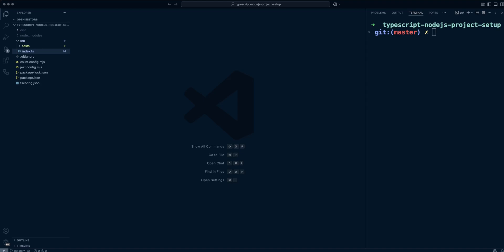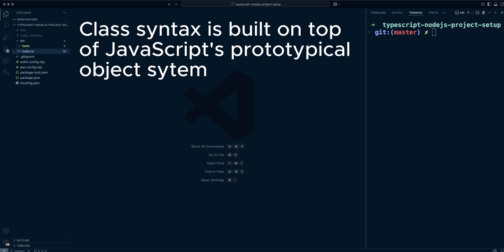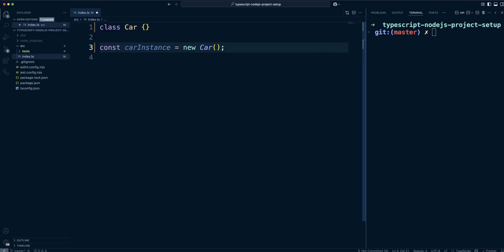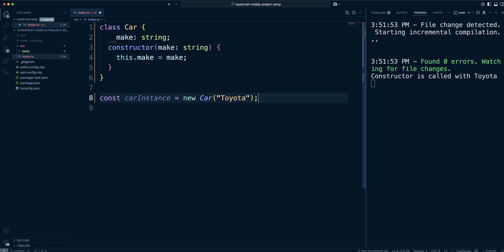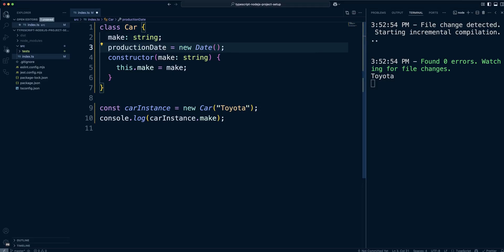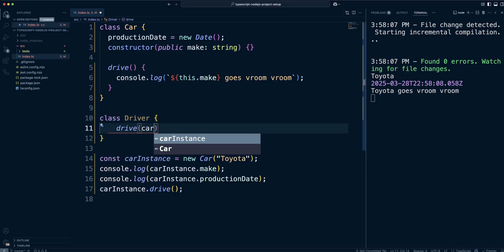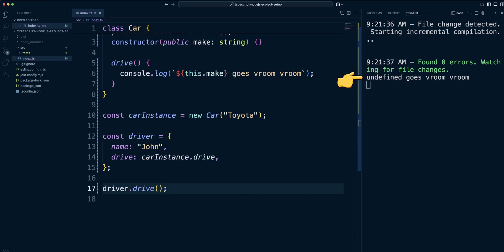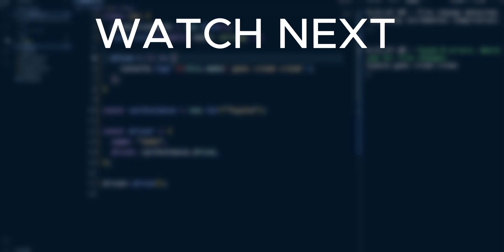OOP in Node.js: The Secret to Building Modular Apps with Classes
The principles of object-oriented programming are introduced and explained in the context of Node.js.

⏱ Timestamps:
0:00 – Introduction
0:31 – Class Definition and Constructor
5:25 – Class Methods
6:18 – Calls Methods as Arrow Functions
8:07 – Outroduction